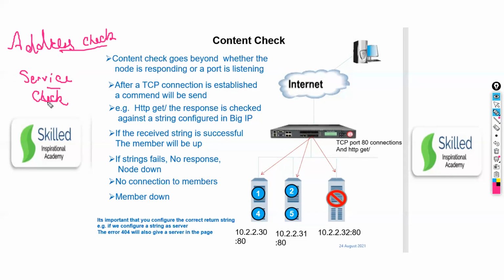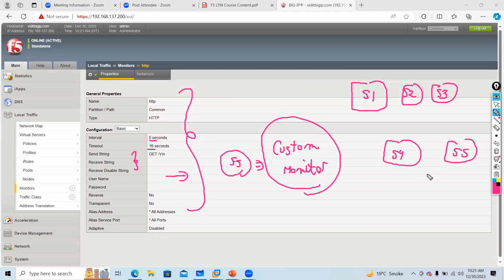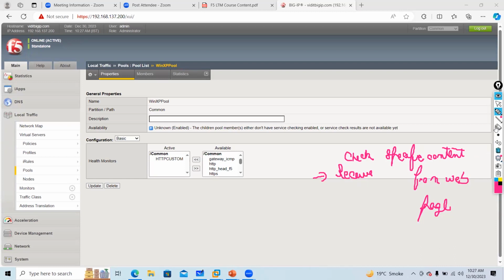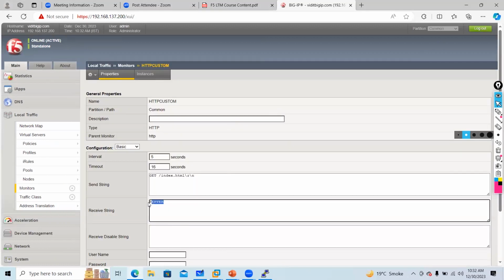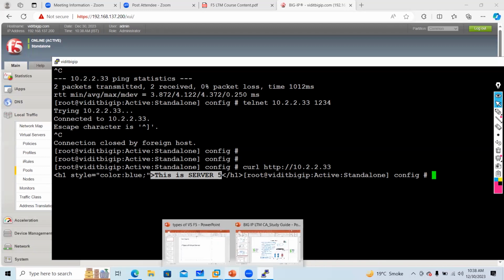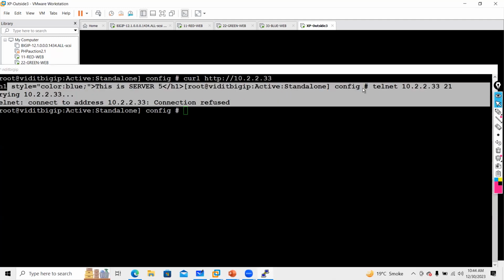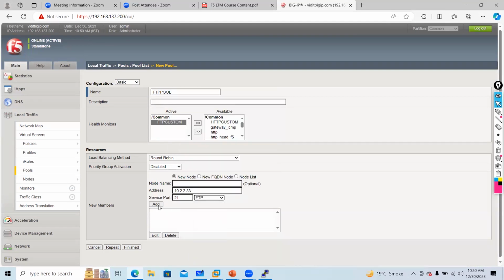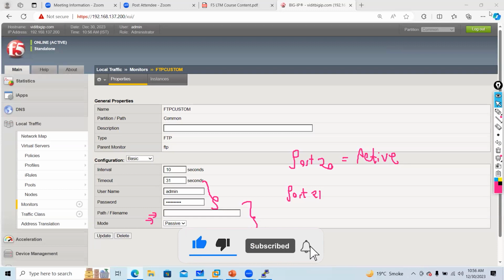F5 HTTP Monitor and Application Check Monitor in Detail with Troubleshooting (Interview Questions)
Welcome to this comprehensive tutorial on F5's HTTP Monitor and Application Check Monitor. In this detailed guide, we delve deep into the functionalities, configurations, and troubleshooting aspects of these critical components. Whether you're a network professional, an F5 enthusiast, or gearing up for a tech interview, this video is packed with valuable information you won't want to miss!

✨Hashtags✨